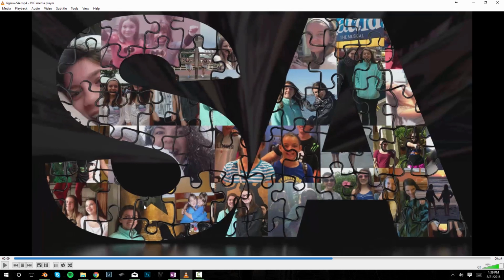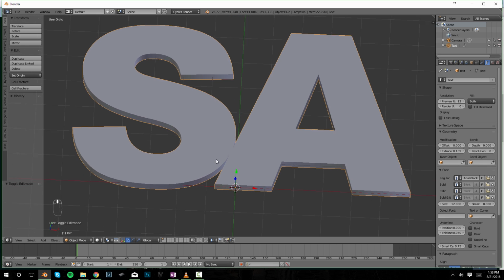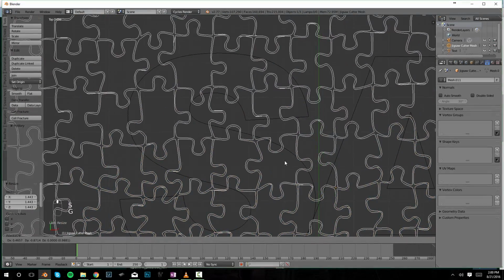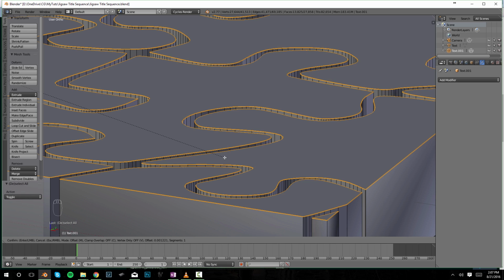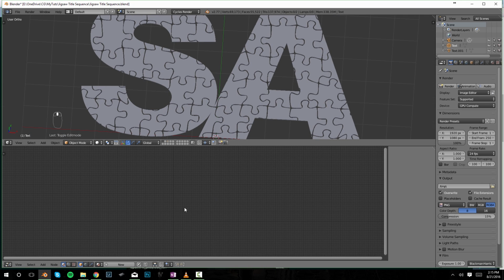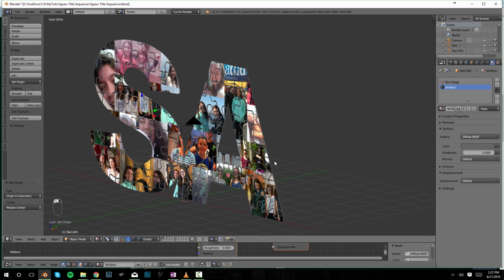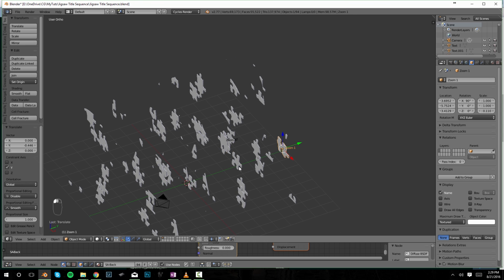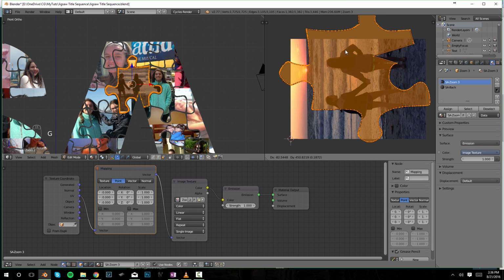Blender: How to make a Jigsaw Title Sequence - Part 1 of 2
Part 1 of 2: Blender 3D tutorial on creating an animated title sequence where seemingly random jigsaw puzzle pieces come together to illustrate they are all part of a larger concept.

Topics covered:

Modeling
Animation
Graph Editor
Dope Sheet
Compositing
Also, some cool tips - like how to randomize object locations

Either way, I will NOT use your emails on Gumroad.

Ideas for other tutorials?  Please leave in the comments.

Cheers!